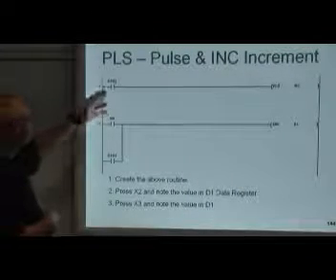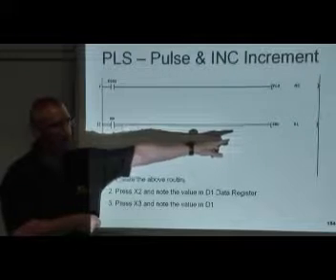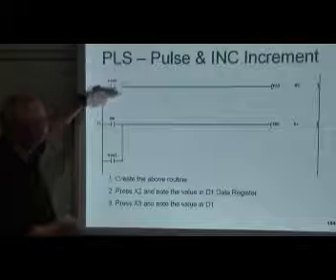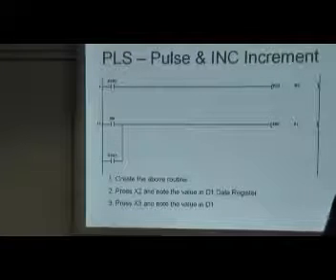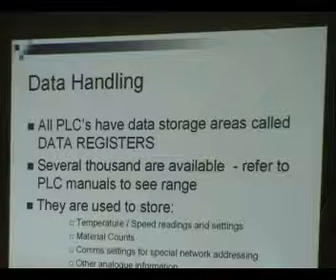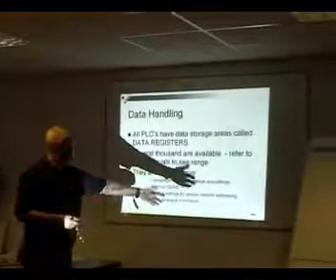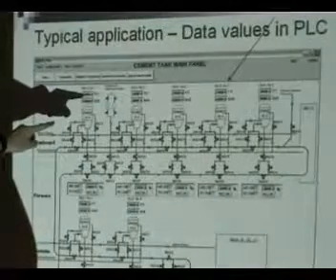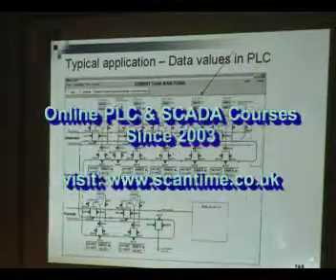PLC Programming - Scantime Engineering Ltd.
- Mitsubishi PLC Programming Module 1.

A sample video from our PLC Programming Training Centre and Online Courses. For anyone wishing to increase their skill levels, for further information on our Industrial Approved Training Courses visit our (Online PLC Training since 2003 available to anyone worldwide)